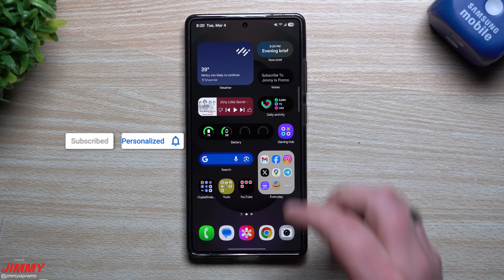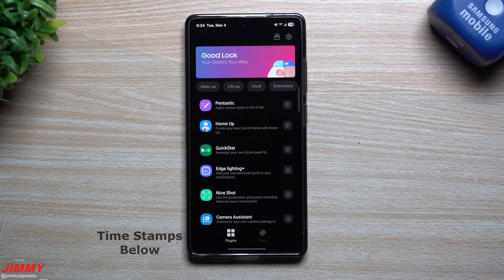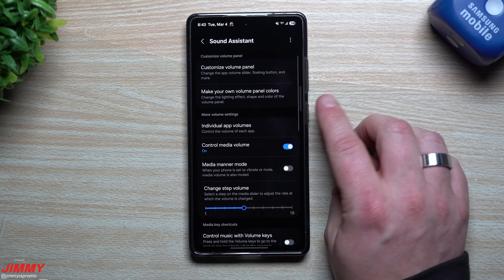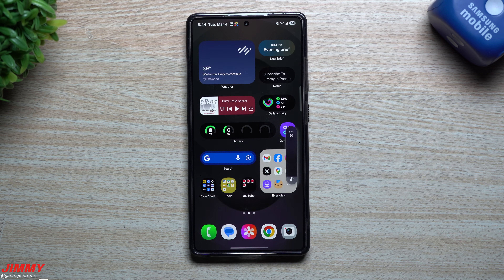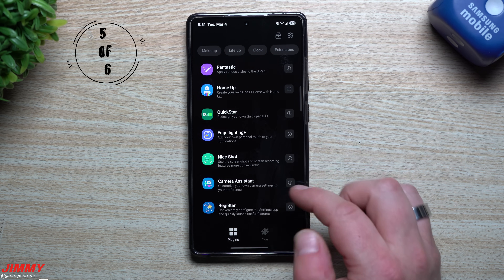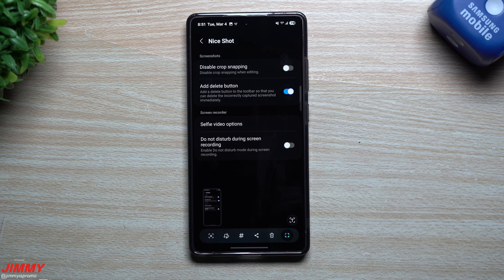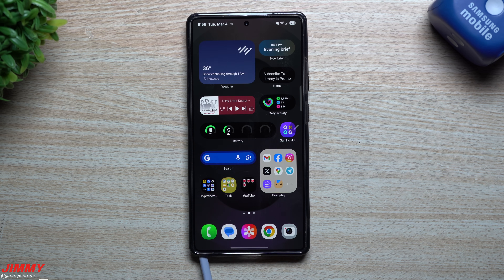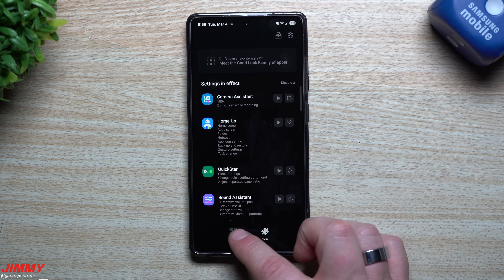Best of Good Lock - The Modules That Really Matter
Welcome to the home of the best How-to guides for your Samsung Galaxy needs. In today's video, we take a look at the Good Lock Modules that really make a difference and not become Bloatware. How was my list?

CASE IN VIDEO - Spigen Ultra Hybrid MagFit Case

Charging Brick and Cable for Super Fast Charging 2.0:
5A Charging Cable

Time Stamps:
0:00 Intro
1:48 QuickStar Features
5:30 Sound Assistant Features
10:25 Home Up Features
12:28 Camera Assistant Features
14:25 Nice Shot Feature
15:04 Pentastic Features
17:42 Your Modules You Changed
18:29 Summary/Ending